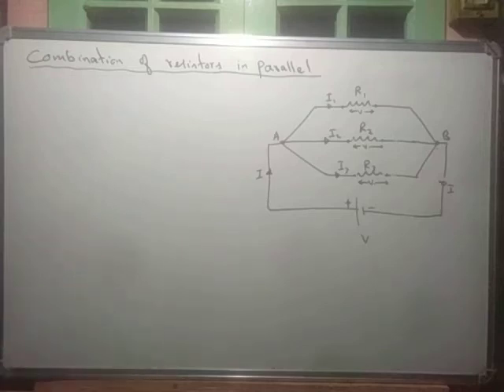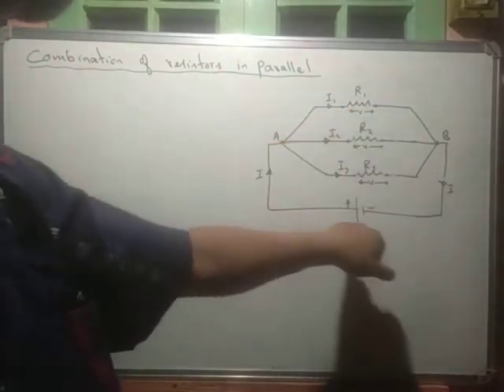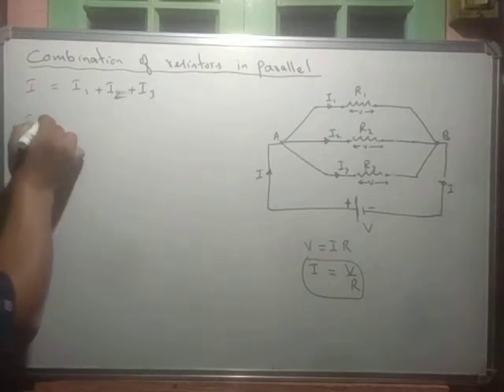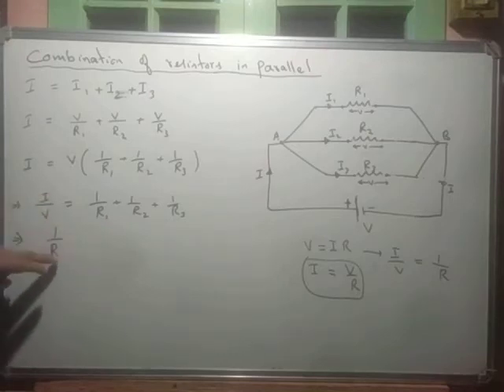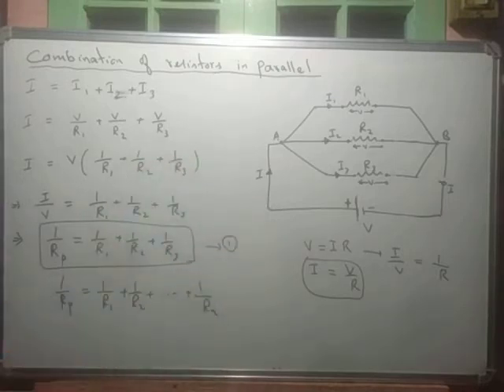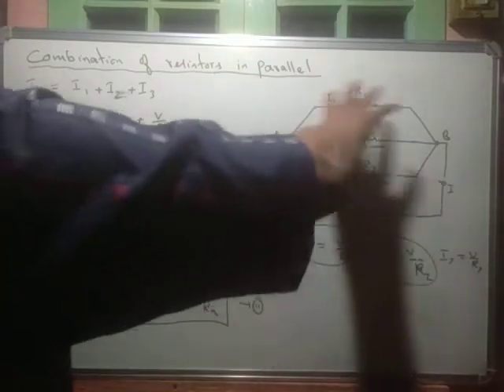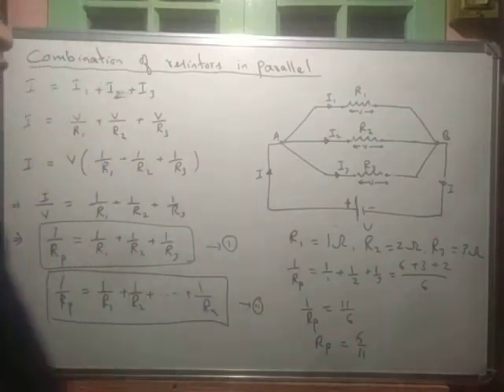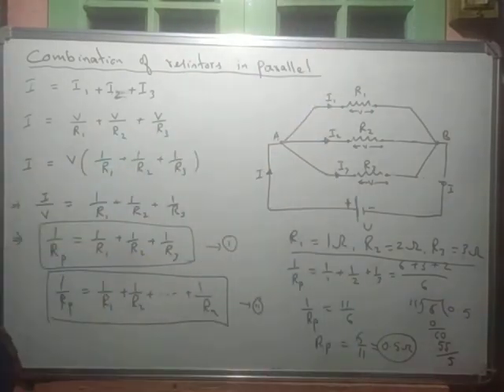3.15 resistors in parallel